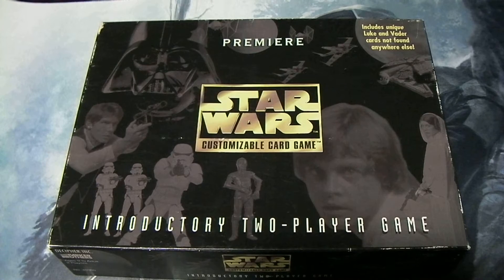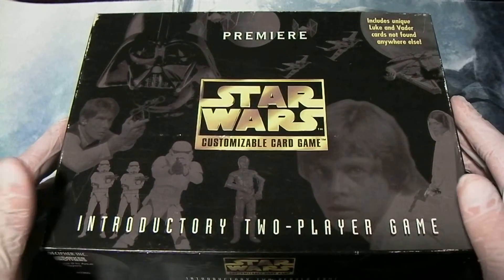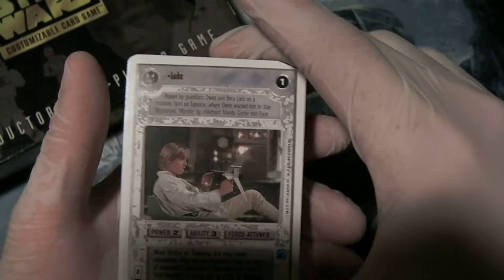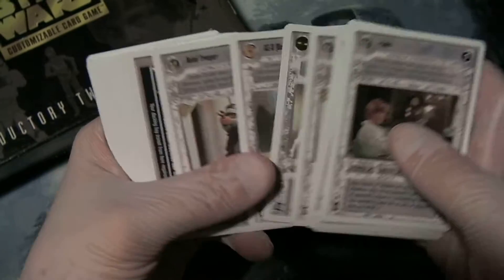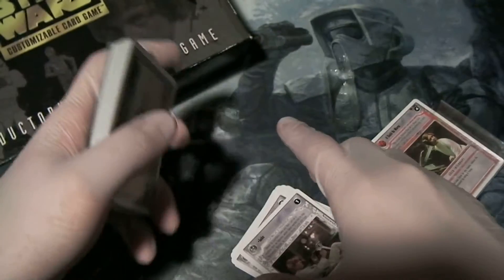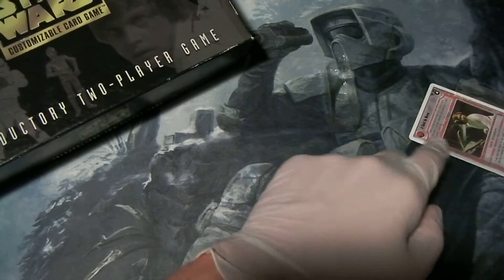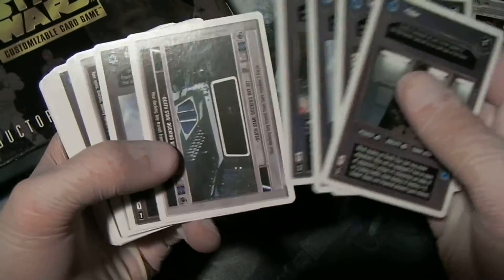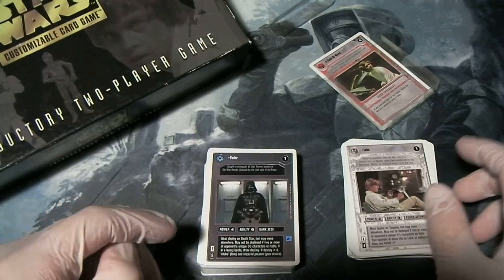Booster Opening/Guide - SW:CCG Introductory Two Player Game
One of Decipher's first efforts to popularize their new Star Wars CCG was this Introductory Two Player Game.  Let's take a look inside!